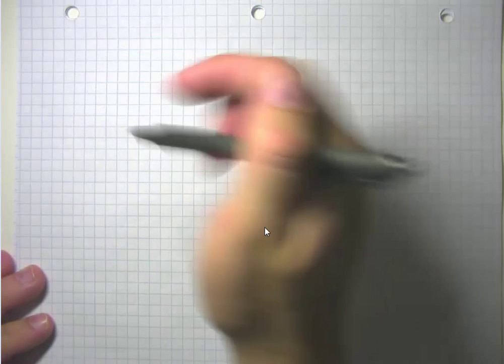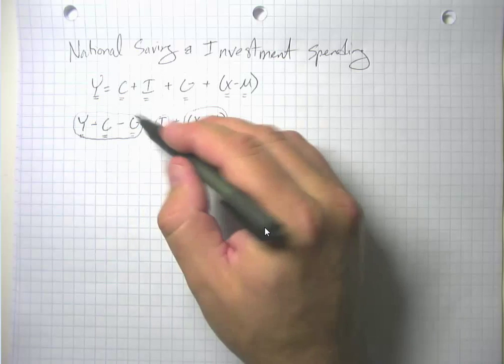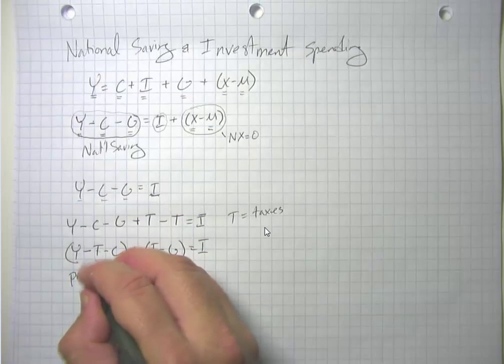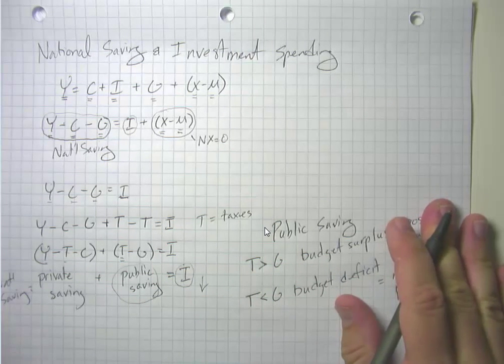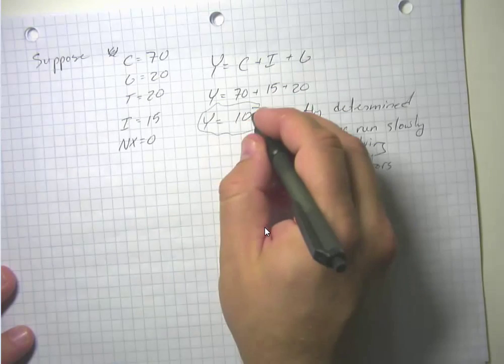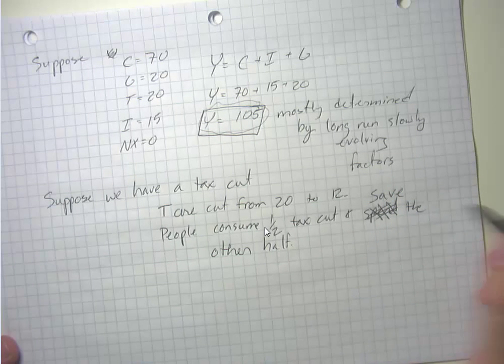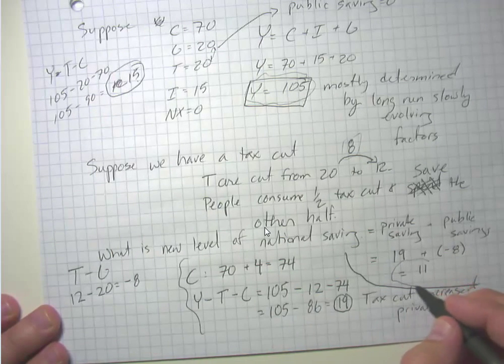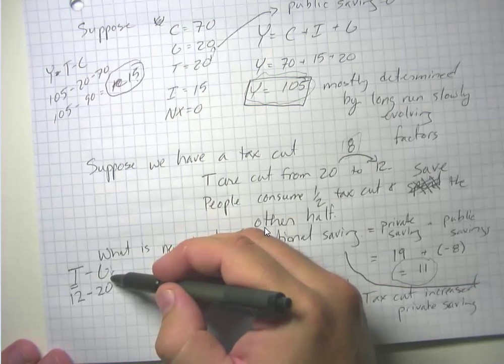Financial System, Saving and Investment Part 7 National Saving and Investment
How we can get the equation for national saving from Y=C+I+G+NX.  Private saving vs. public saving.  Budget deficits and surpluses.